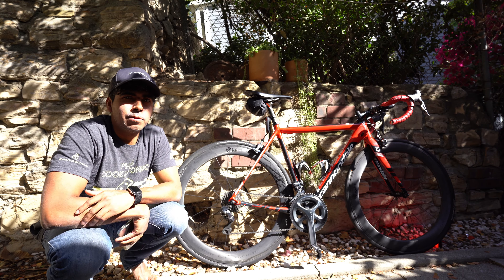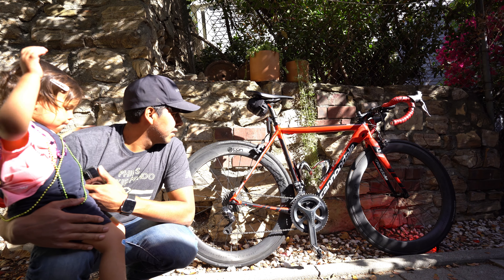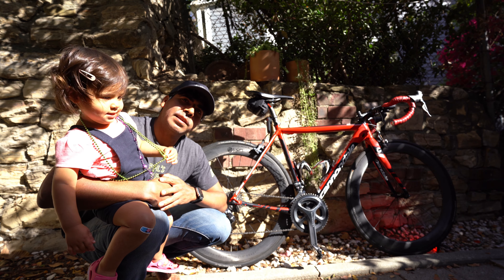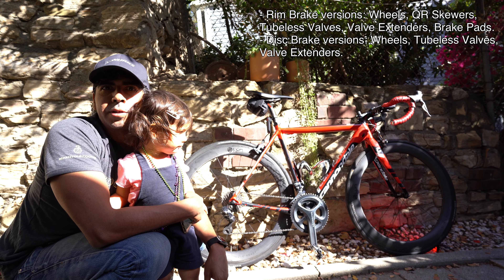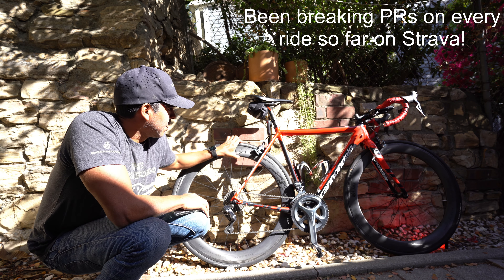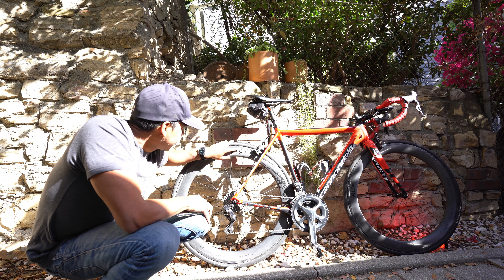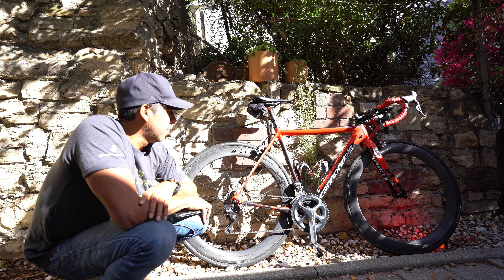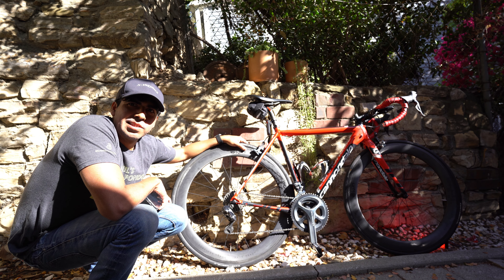My Lun Wheelset Review - Are these The Winspace Wheels to Get?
These are the new budget friendly wheelsets that are made from the very popular Hyper Wheels Manufacturer!

00:00:01 - Intro & Specs
00:00:42 - How I found out about these wheels
00:00:50 - How Long it Took to get my damn wheels
00:01:05 - What & Why I ordered the 60 MM wheelset
00:01:46 - What's in the box?
00:02:00 - First Impressions
00:02:18 - Positives
00:03:24 - Negatives
00:04:13 - Final Take

Cannondale CAAD10 2014
Ultegra 11Speed Di2 Groupset
Continental GP4000s & 5000s
Garmin Edge 1030 +
Garmin Radar 510